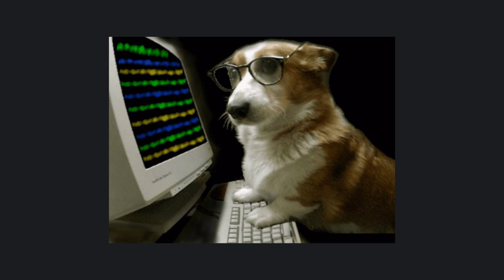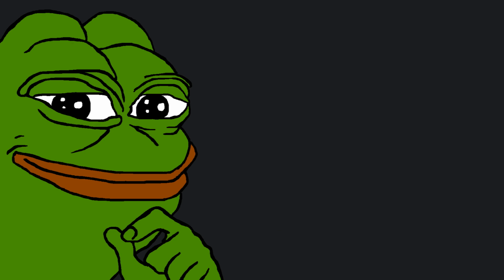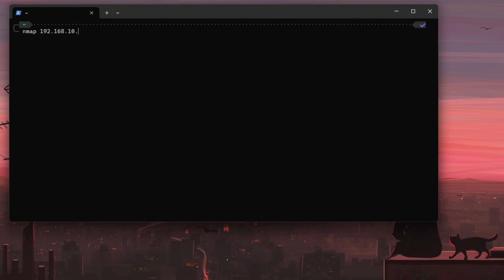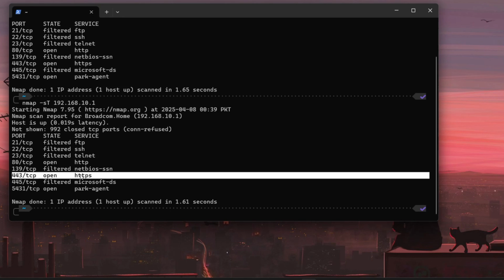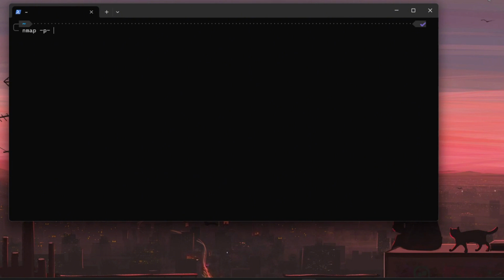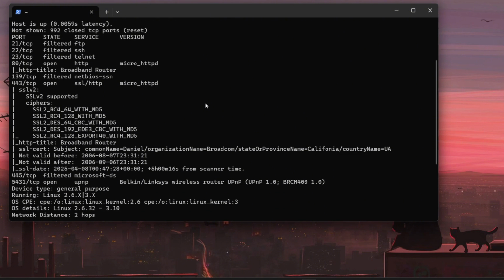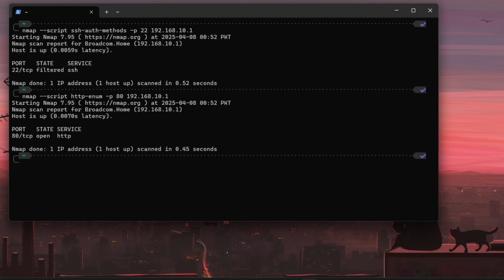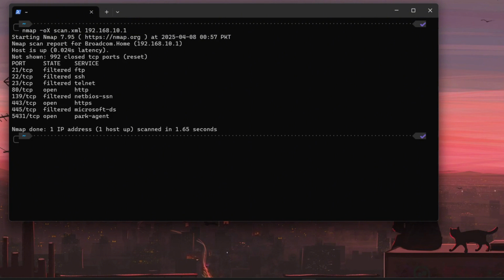NMAP Beginners Guide for Hackers!